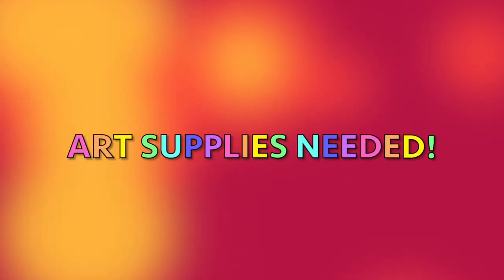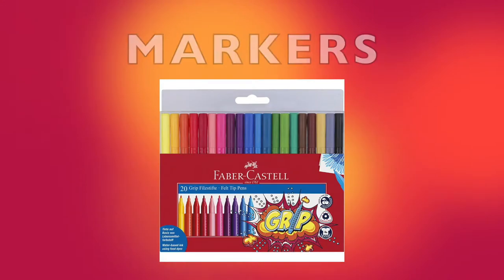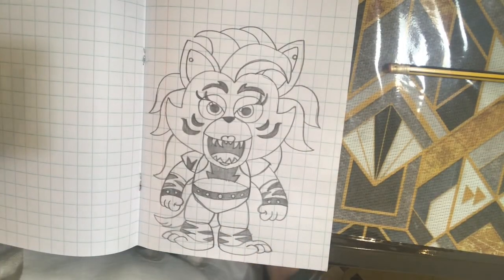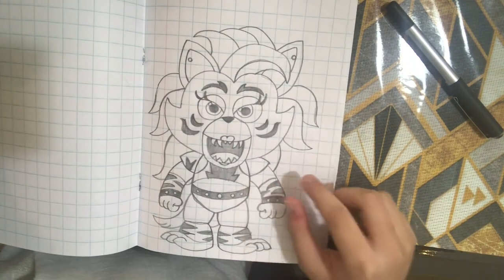🎸🐺 How To Draw Roxanne Wolf || FNAF Security Breach Game Tutorial with English CC 🎸🐺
Hello there, art lovers! In this video I’m going to show you how to draw Roxanne Wolf from Five Nights At Freddy's Security Breach with a voice-over introduction! It was really fun to draw and you should try, too! Just make sure you follow my drawing instructions. Enjoy!

Supplies Used:
* Pencil
* Black pen
* Color pencils
* Notebook (lined)

3. Song: LiQWYD - Sweet